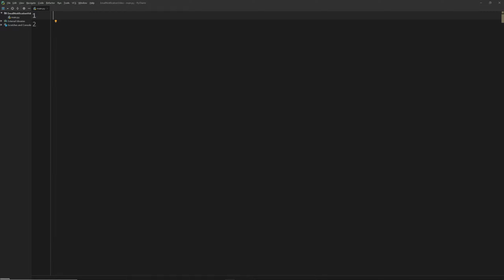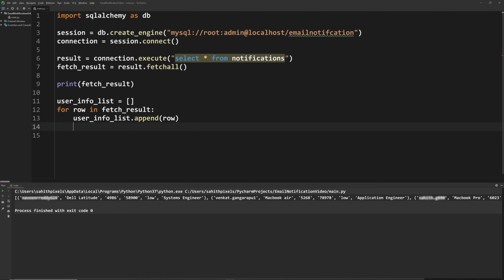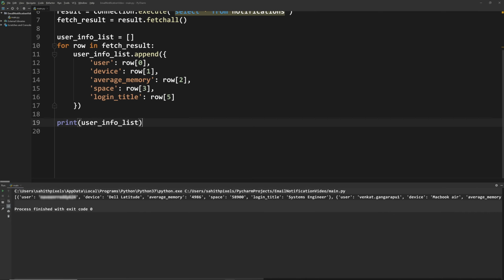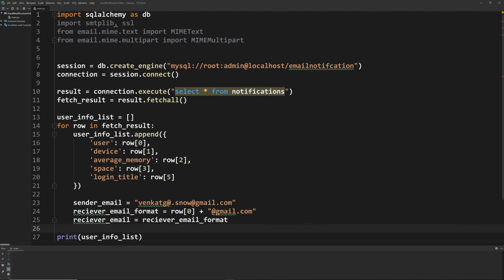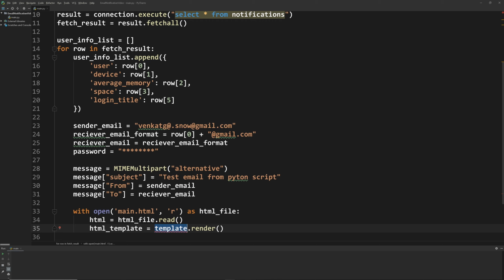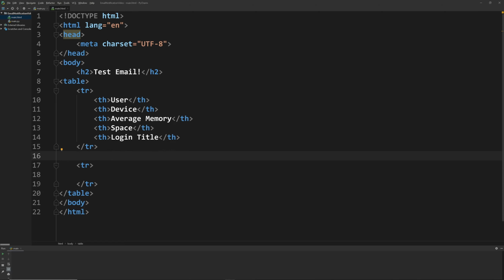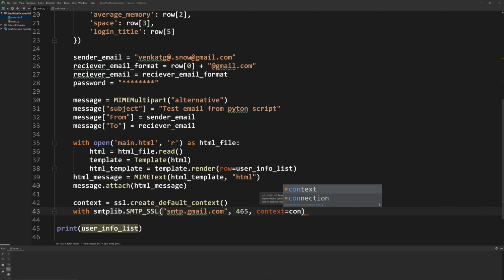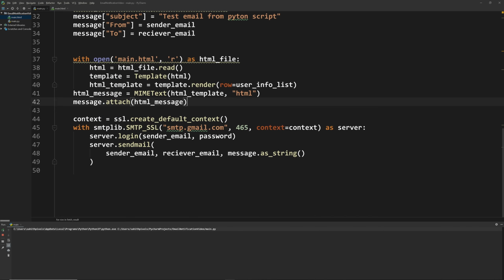Gmail Automated Emails to Users with Python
This video will demonstrate how to send automated email notifications using Gmail from MySQL database with python to users which is fetched from a particular table like sending there device information in html format with simple css style..
Request: please send me suggestions on creating videos that you may want. Always happy to share knowledge 🙂.